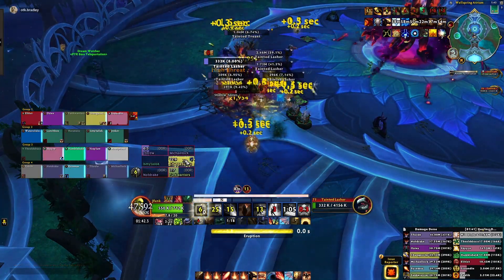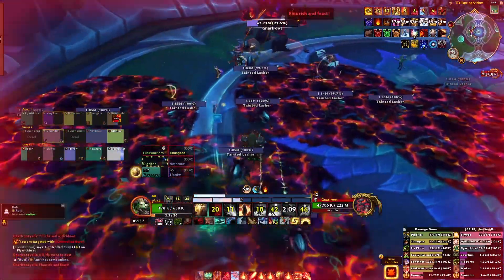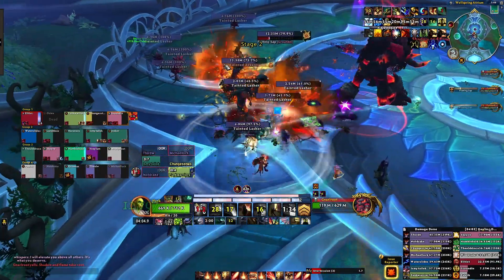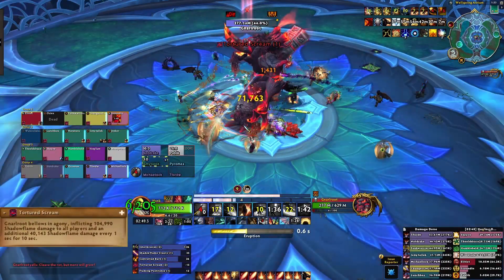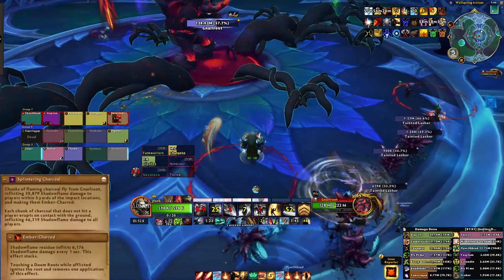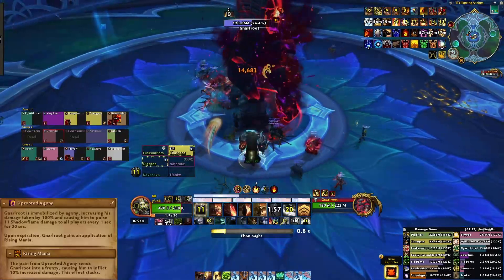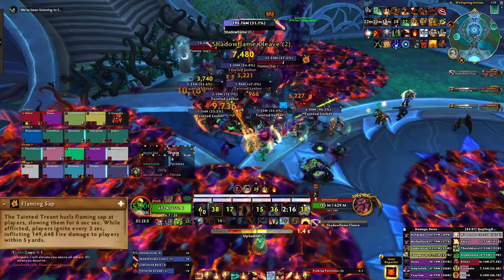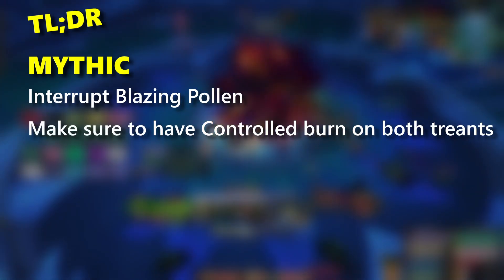Gnarlroot Raid Guide - Heroic/Mythic Gnarlroot Amirdrassil Boss Guide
0:00 Intro
0:07 P1
1:44 Intermission
2:51 Mythic Mechanics
3:23 TL;DR